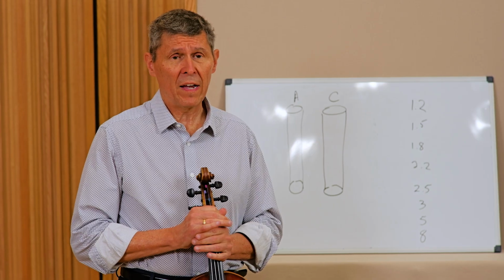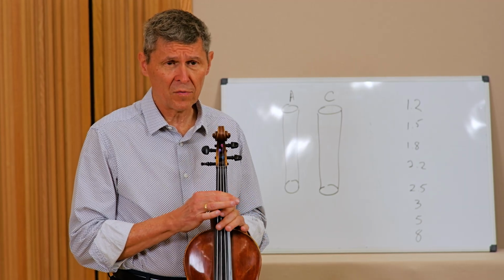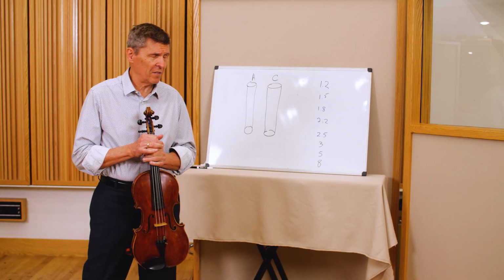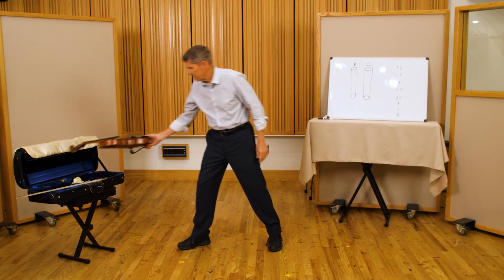How Much does a String Weigh?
Chapter 3: Sound Production Basics
Video 2/12

Have you ever wondered exactly how much a string weighs?  This video gives you the answers - and that power can transform your playing!